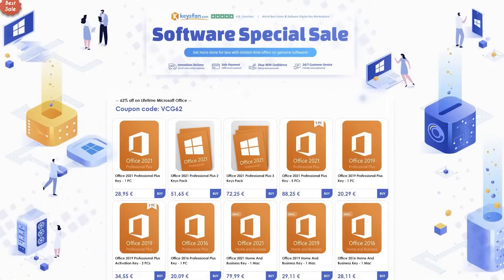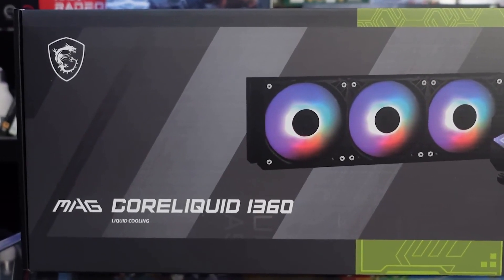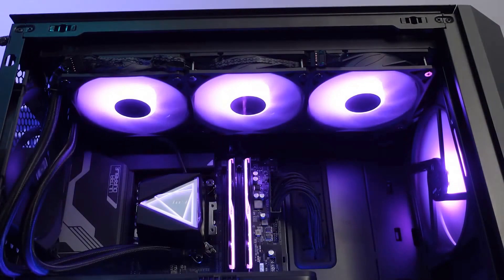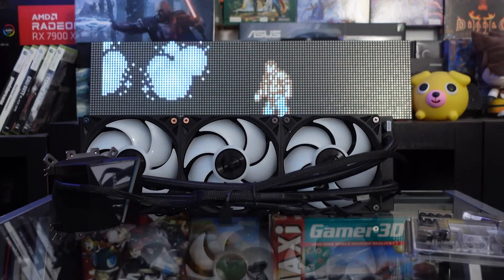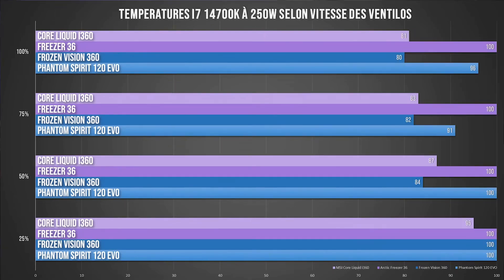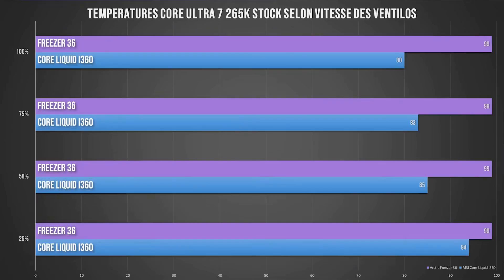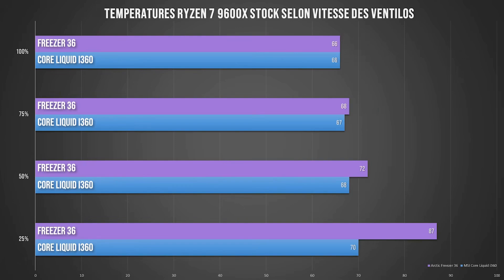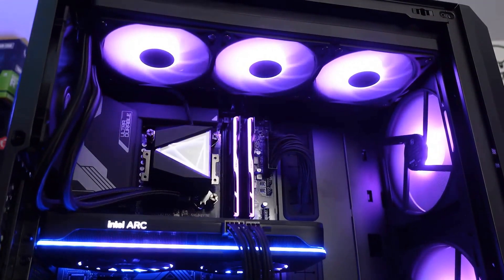Review : AIO MSI Coreliquid i360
Video was translated with AI from the original one. Its better than the youtube auto translate on the main channel even if not perfect either with some errors here and there but mostly understandable. Recommend listening at 1.5x speed or faster, the odd pauses are not as bad then.
- AIO was loaned by MSI for review purpose, nothing was asked on their end for the content of this review.
Timecodes :
0:00 Intro/AD
1:19 The AIO
5:25 Fan Speed
5:36 Fan Noise
5:59 Perfs 14700k 250w
6:25 Perfs 14700k 200w
6:39 Perfs 14700k 150w
6:57 Perfs u7 265k Stock
7:42 Perfs 9800X3D Stock
8:39 Perfs 7800X3D Stock
8:56 Perfs 9600X Stock
9:14 Conclusion/Thanks